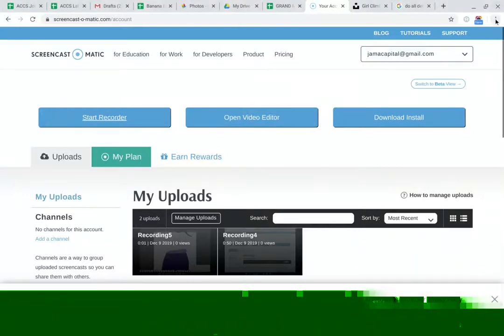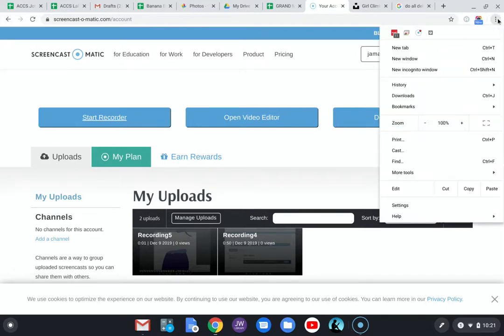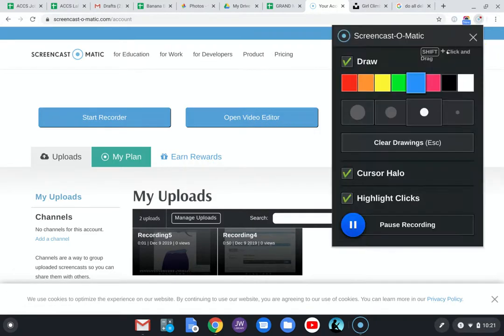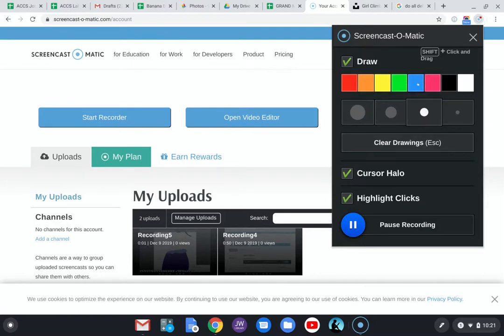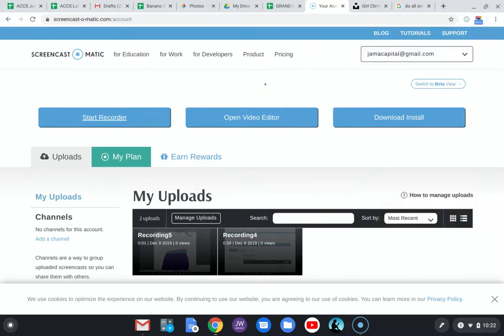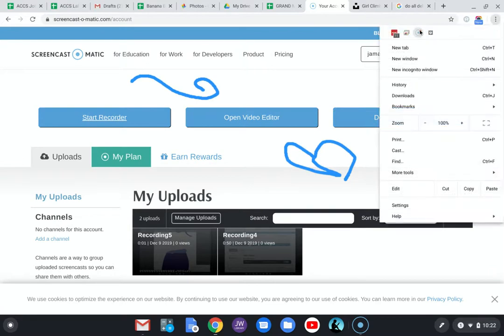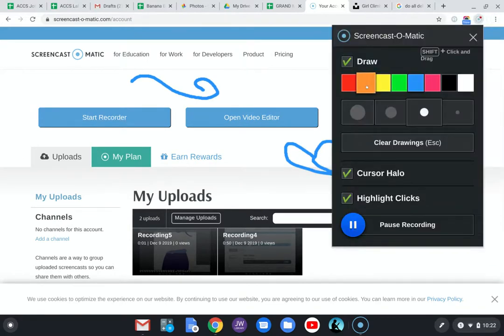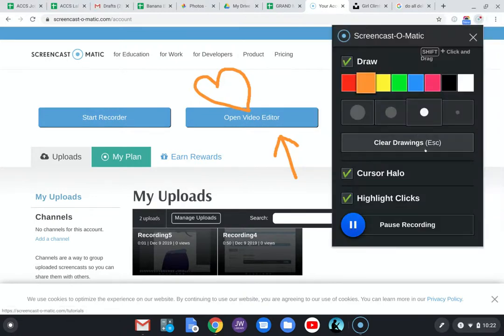Drawing Tool with Screencast-O-matic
How to use the drawing tool of Screencast-O-matic on a chromebook